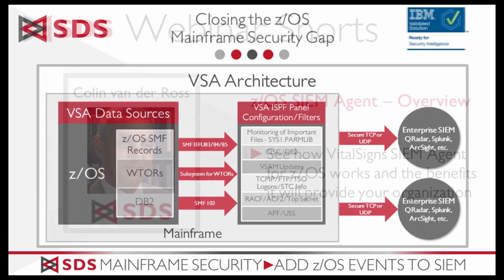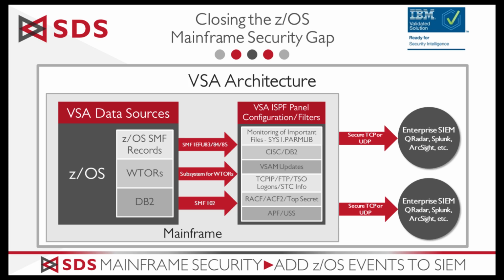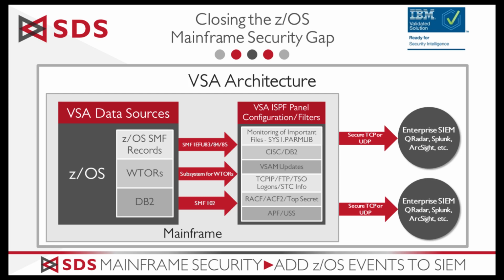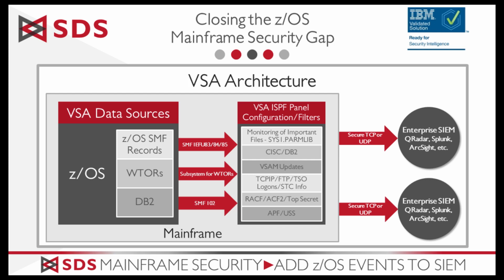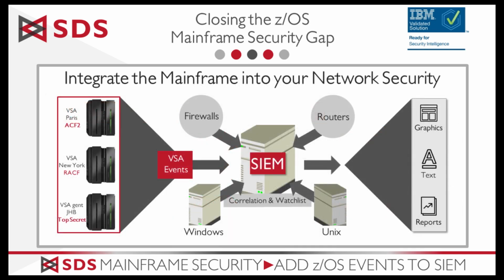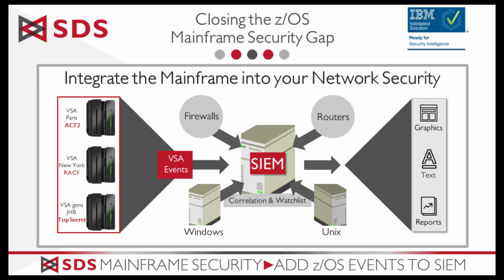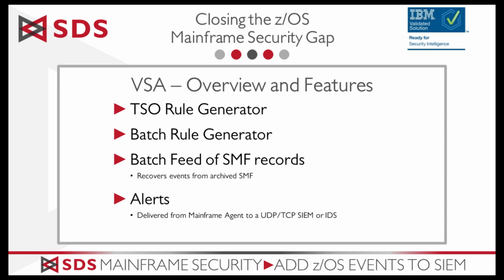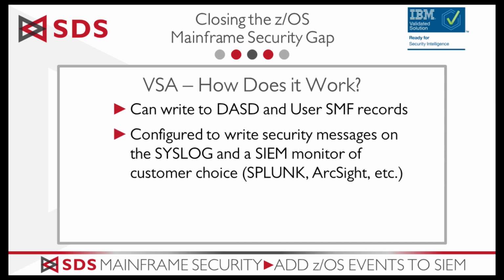VitalSigns SIEM Agent for z/OS - Product Overview, Features, and Supported Log Types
This video is from the November 14, 2018 webinar; the full version can be found